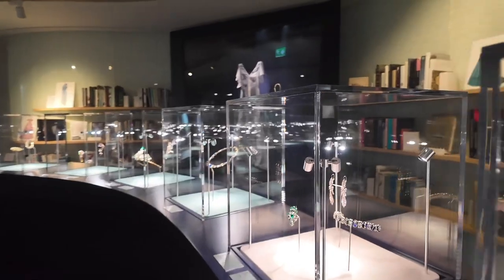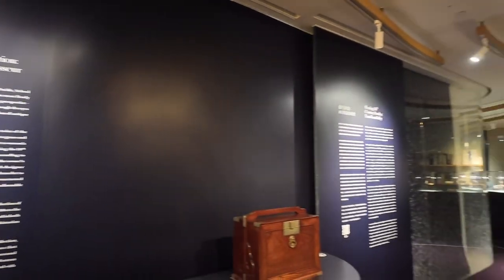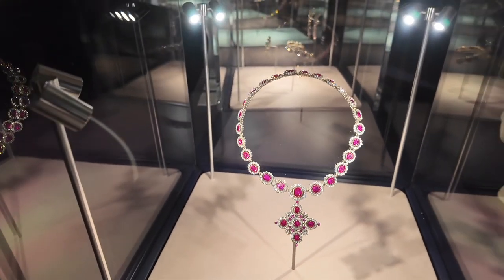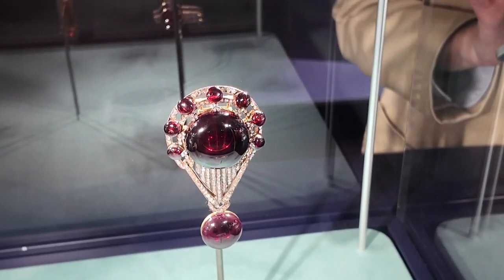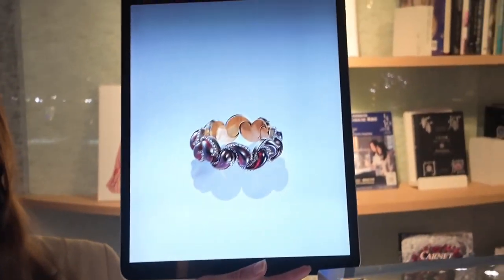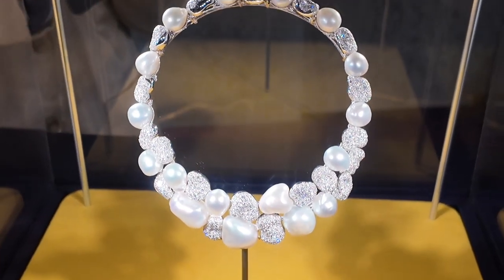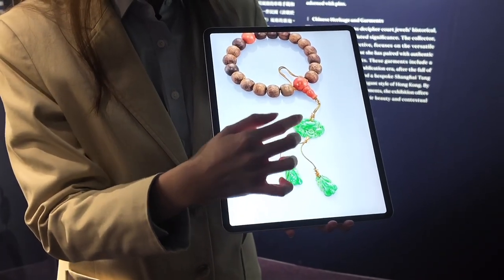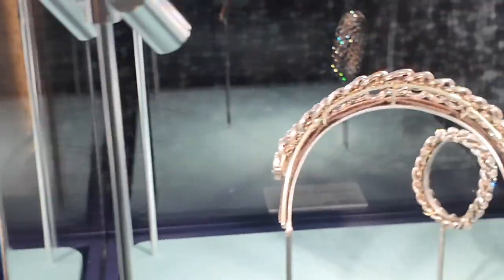Van Cleef & Arpels Jewellery Exhibition at L'ÉCOLE,School of Jewelry Arts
"Step into a world of exquisite craftsmanship and unparalleled beauty at the 'An Eye for Beauty' jewellery exhibition, presented by L'ÉCOLE, School of Jewelry Arts, Asia Pacific. Immerse yourself in a mesmerizing showcase of stunning masterpieces, where each piece tells a unique story of artistry and elegance. From dazzling diamonds to vibrant gemstones, this exhibition is a celebration of the finest craftsmanship and the allure of precious jewels.
Join us as we unveil a captivating journey through the world of high-end jewellery, where beauty meets innovation.
Get ready to be enchanted by the brilliance and sophistication that awaits you at this extraordinary event. Don't miss your chance to witness the pinnacle of luxury and indulge in the allure of fine jewellery.

Experience the magic of 'An Eye for Beauty' and discover why it stands out as the ultimate destination for jewellery enthusiasts and connoisseurs alike. Prepare to be captivated, inspired, and immersed in a world of timeless elegance."